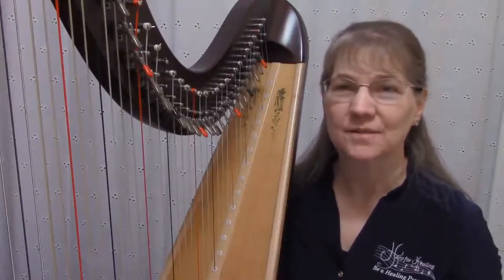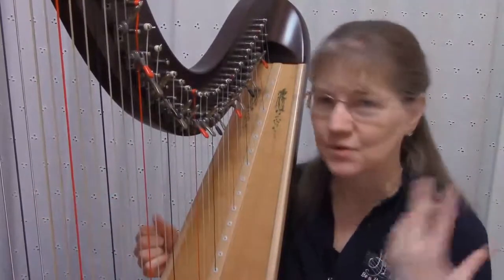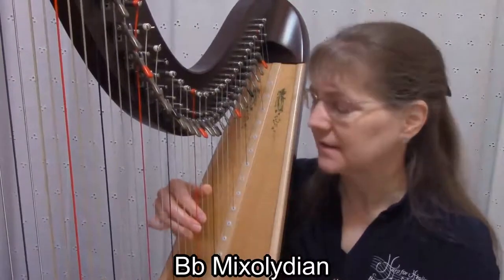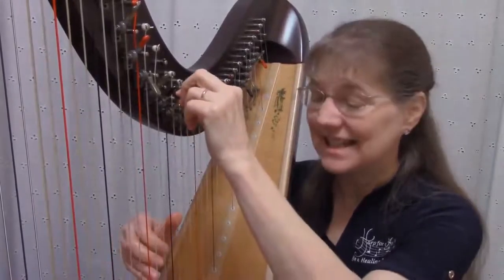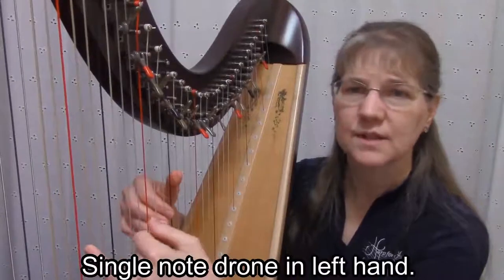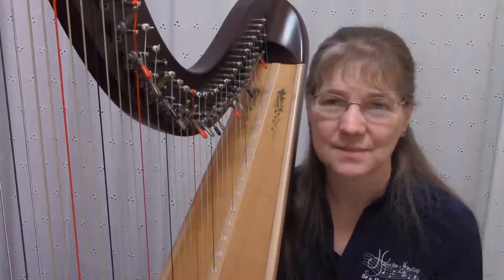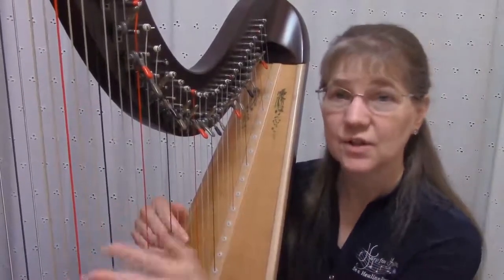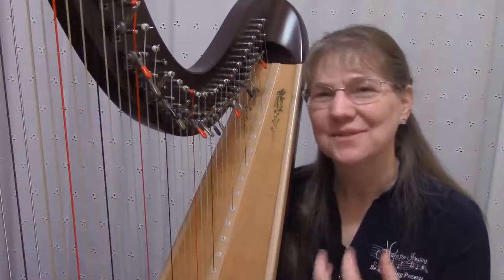Using Modal Scales in Improvisation and Musical Expression - Mary Stevens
This session will introduce each of the most common modal scales, explain how to find them and how to use them to expand your musical expression, all without changing key signatures, which means no lever or pedal changes! Have your instrument handy since you will have the opportunity to improvise in each mode as the instructor plays a simple accompaniment.